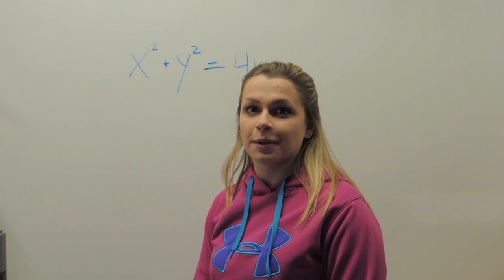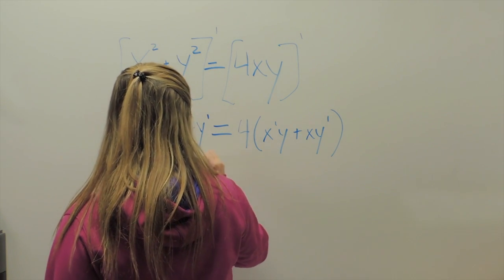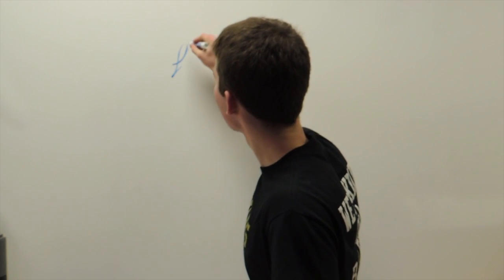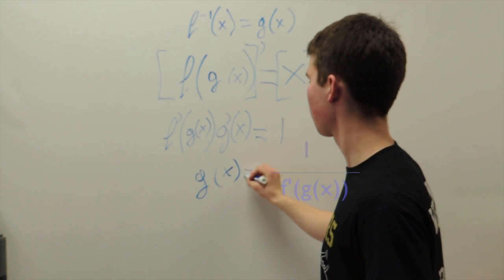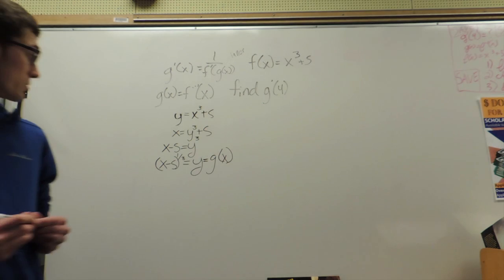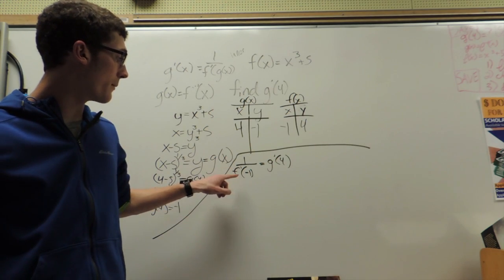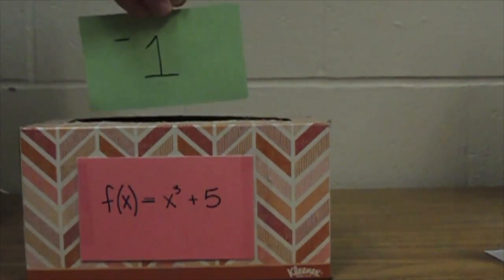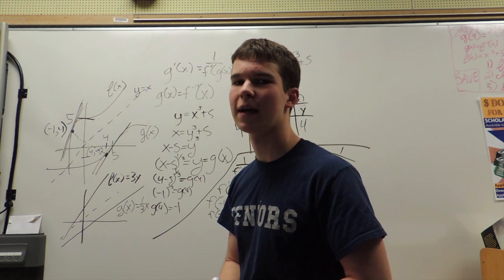AP Calc Review Derivatives 3: Implicit Differentiation and Inverse Functions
Unit: Derivatives
Video 3: Implicit Differentiation and Inverse Functions